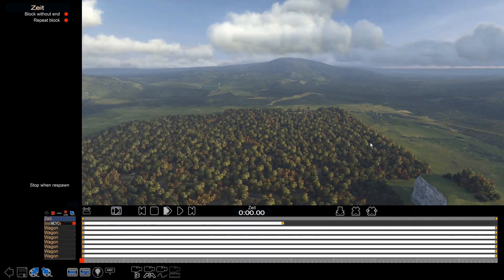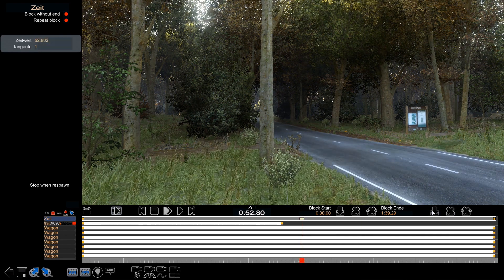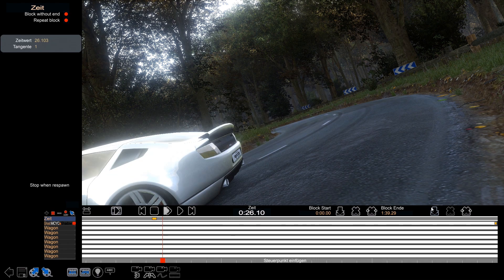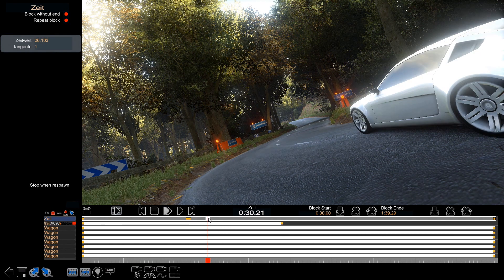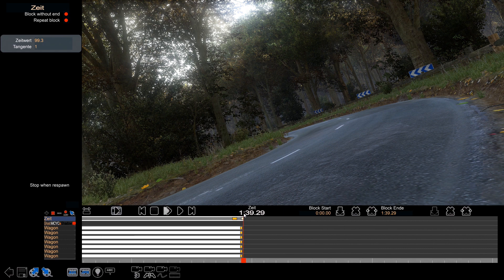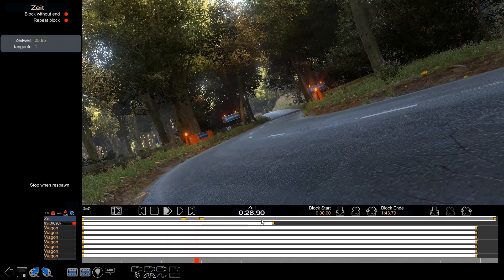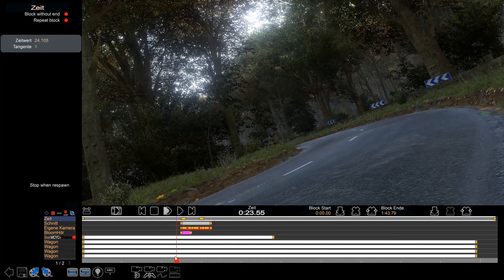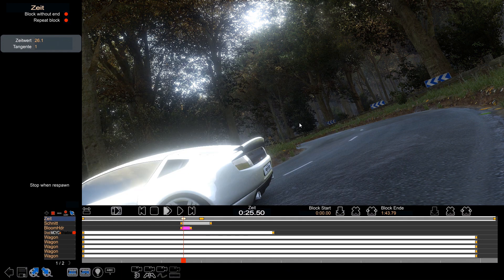Manipulate Time | How to make a TrackMania-Video #008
ALL THE STUFF TO BECOME A VIDEO-EDITOR